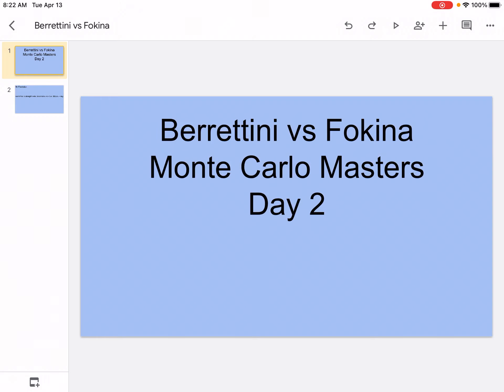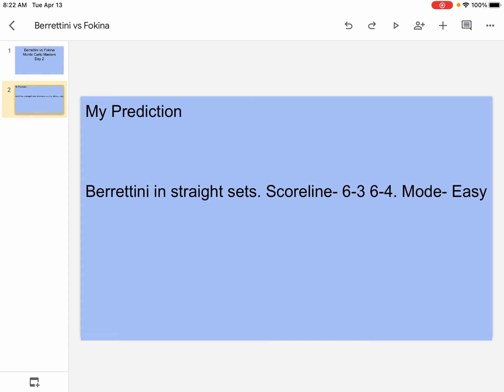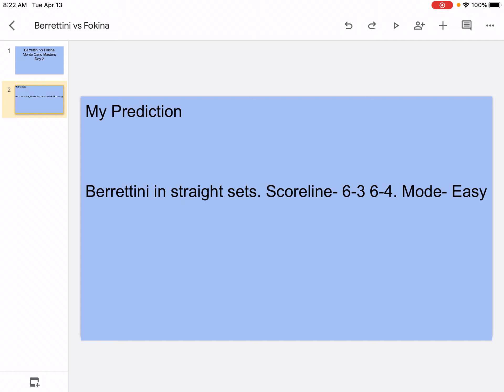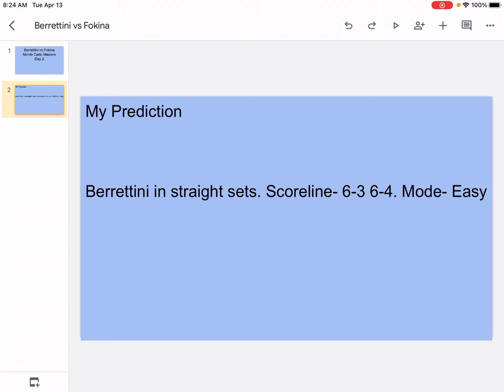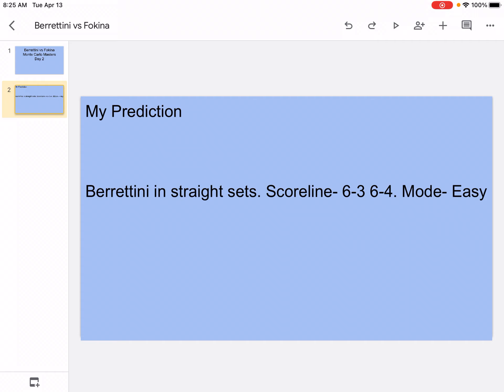Berrettini vs Fokina ! 😱😱😜 Monte Carlo Masters Day 2 !